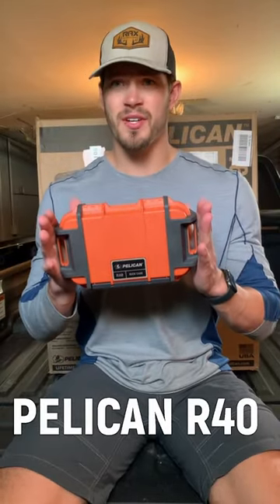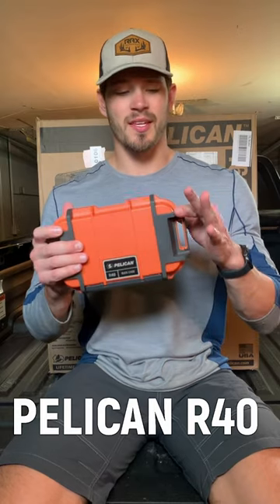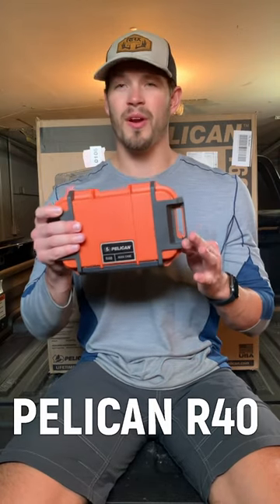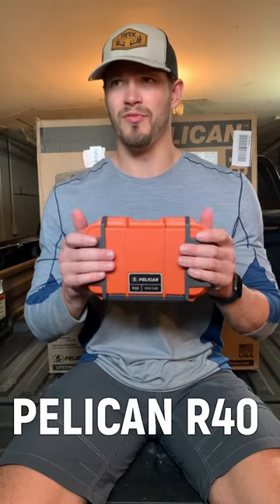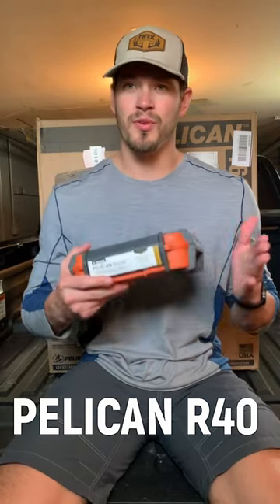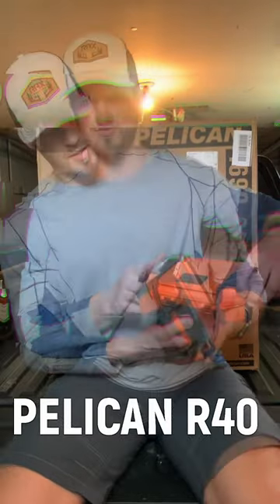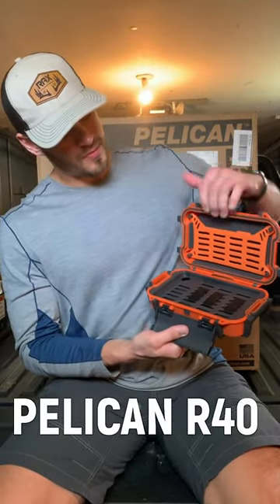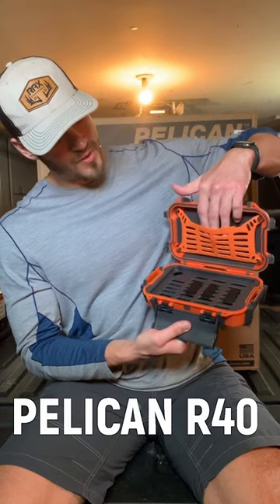Pelican R40 Review! Check my channel for full video!